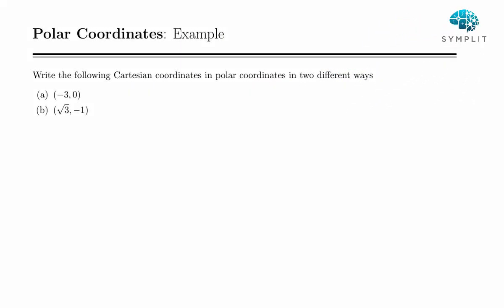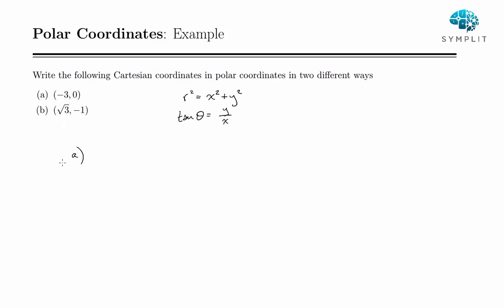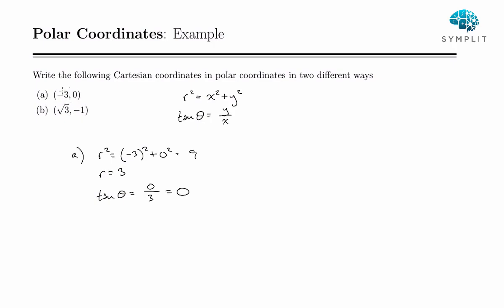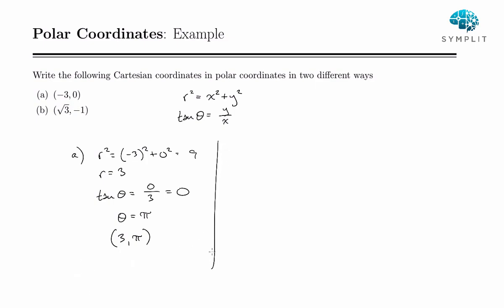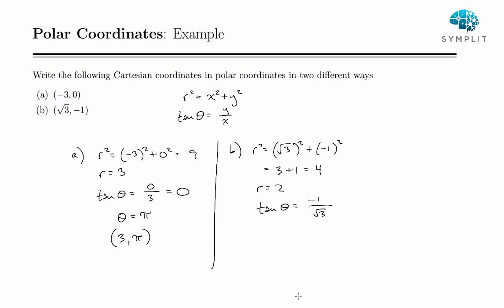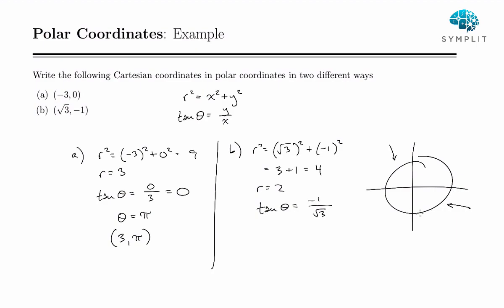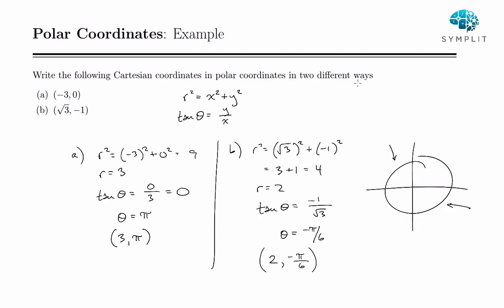Converting Cartesian Coordinates to Polar Coordinates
Given coordinates in (x,y) Cartesian form, convert them to (r,𝞱) Polar form.

Compare Stewart Calculus 10.3

The following are links to some of the software/hardware that I use in recording my videos:
TI-84 Plus CE Graphing Calculator
TI-Nspire CX II CAS Calculator
Wacom One Drawing Tablet
Blue Yeti USB Microphone